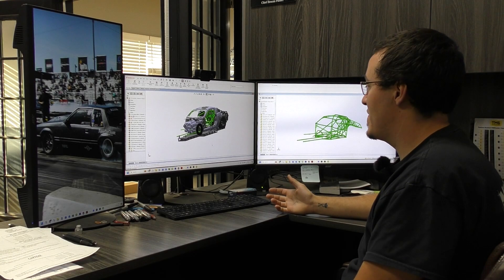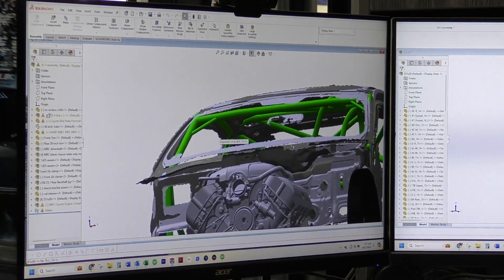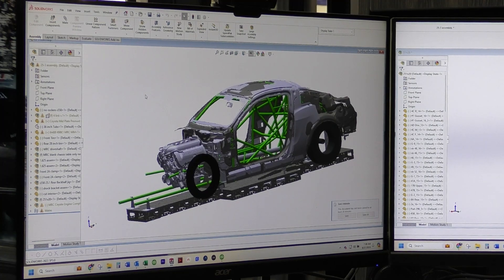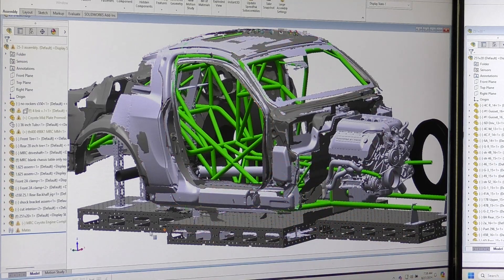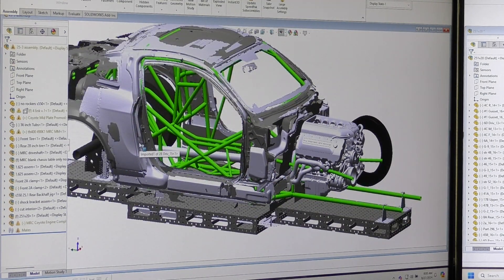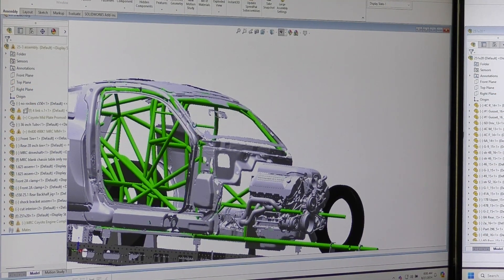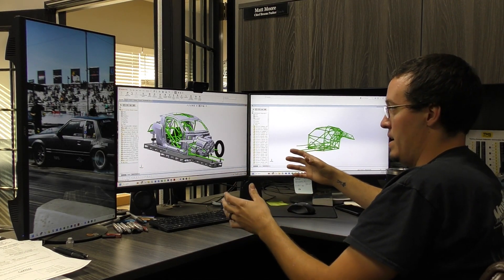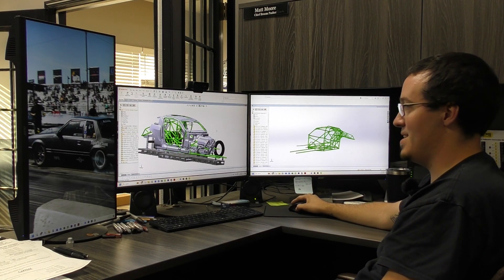Designing a Lightweight Chassis for Brett LaSala's Snot Rocket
Join us in the shop with Moore Race Chassis as we dive deep into the design and fabrication process for Brett LaSala's "Snot Rocket." In this video, we take you behind the scenes to see the meticulous work that goes into crafting a custom chassis and roll cage using advanced CAD software and 3D scanning technology.

We're working on Brett's car today, starting with the backend work of designing a chassis and cage from two different scans of the same car. Initially, we planned to retain the rockers and upper roof structure, but we decided to cut everything out to minimize weight. This decision required rescanning the interior to adjust the cage design, ensuring precise fitment with the newly lightweight structure.

You'll see the 25.1 chassis we have set up for Brett's car, complete with a mocked-up Coyote engine and Turbo 400 transmission. Watch as we discuss the customization process for Brett's needs, from mid-plate placement to specific four-link bar lengths using Marty's billet brackets.

We also demonstrate how this digital design process saves time and material costs by allowing us to mock up the entire cage in CAD without bending a single tube. This approach is crucial, especially with the current high cost of tubing. Once the design is finalized, we export everything to Bendtech, cut it on the dragon, bend it, and assemble

With FL2K right around the corner and a tight timeline to meet, this method allows us to efficiently construct the chassis while maintaining the highest quality standards. Tune in to see the full breakdown of how we bring Brett's "Snot Rocket" to life, pushing the limits of speed and engineering excellence!

Music from Uppbeat (free for Creators!)